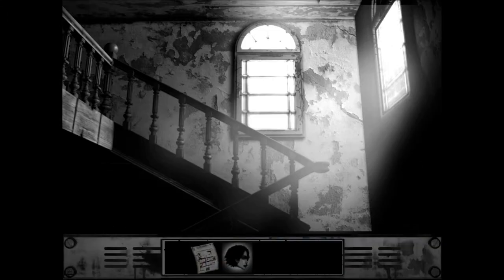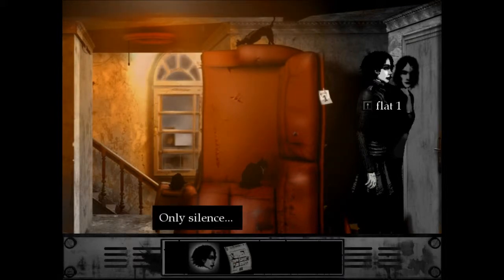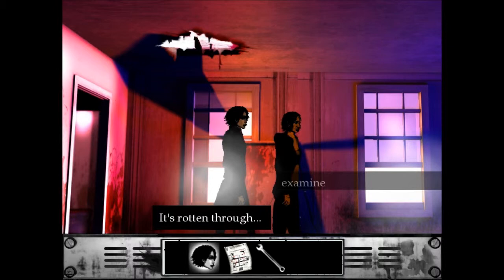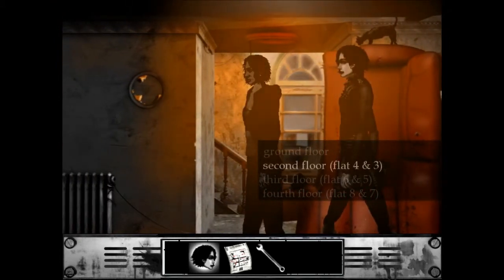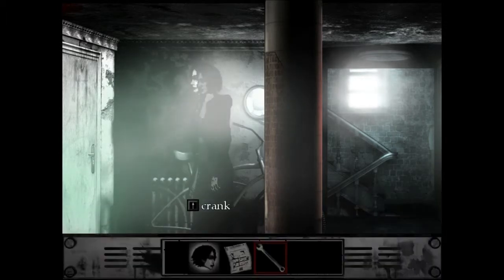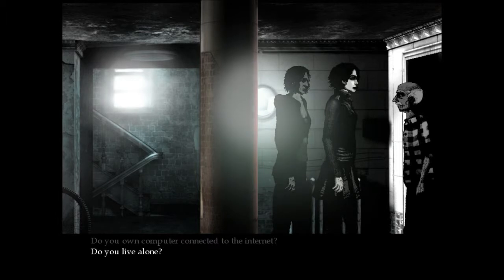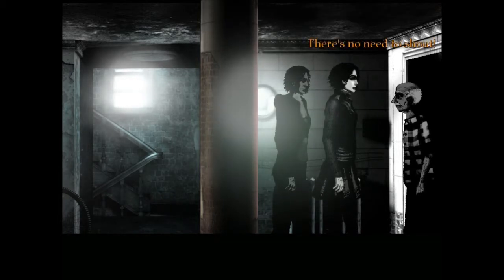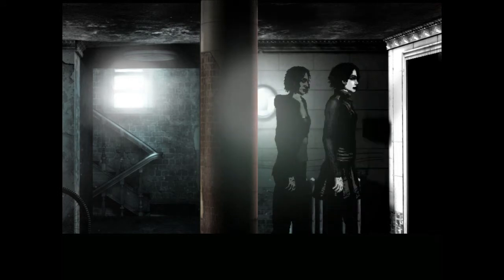The Cat Lady [P27]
I like to make thumbnails! It's pretty funny!

Also I didn't get SUPER far in this vid, but it's really late which I why I walked with my voice kinda lowerededed...

I am tired now!

One more ep of breaking bad and Im not awake anymore...

School tomorrow, gaaaaaash I hate it. omg really? omfg yeah totally! thihihi

So ehm... Yeah...

Hope you enjoyed and stuff!!!

Old man and his aids!

Have a great day gaisss n_n

PLEASE SUPPORT THIS GUY AND THESE PEEPS WHO MADE THIS AWESOME GAME, SO WE CAN GET MORE AWESOMENESS FROM HIM/THEM/STUFF!!!

weeeeeeeeeeeeeeee